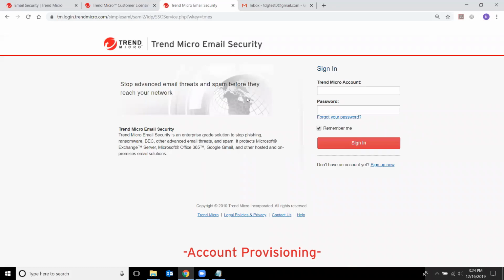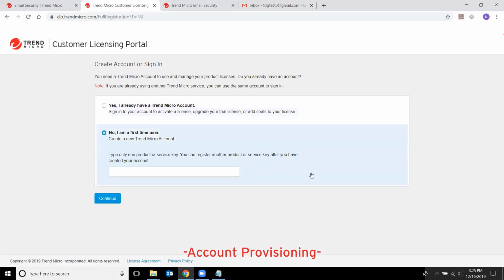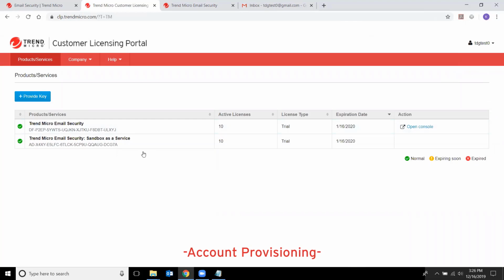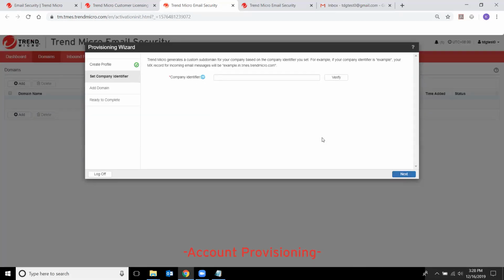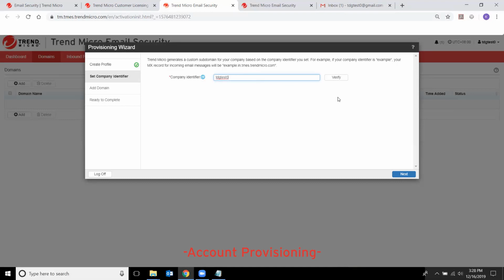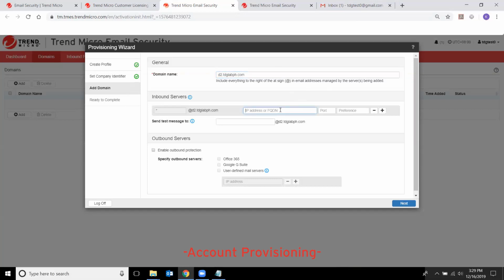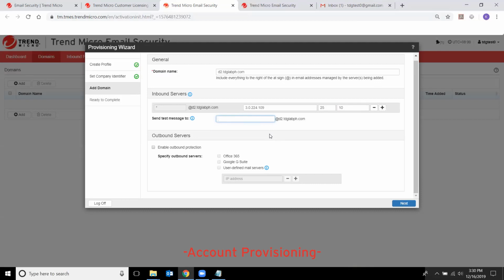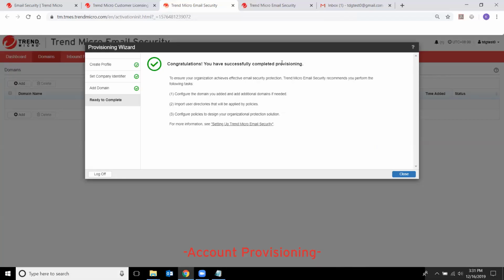Trend Micro Email Security Account Provisioning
Need a security solution to protect your email traffic? This video demonstrates how to sign-up and activate your Trend Micro Email Security account.
Need more information about Trend Micro Email Security?